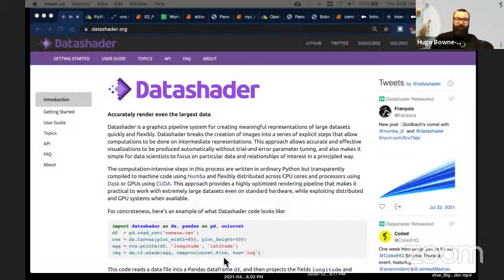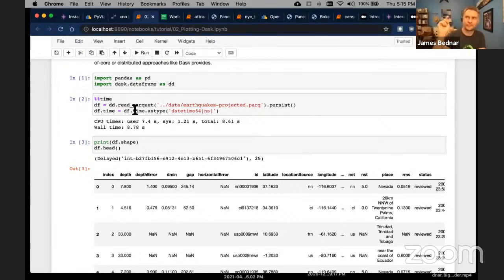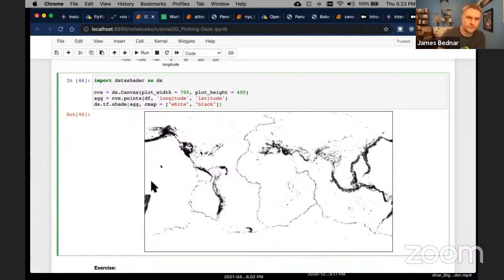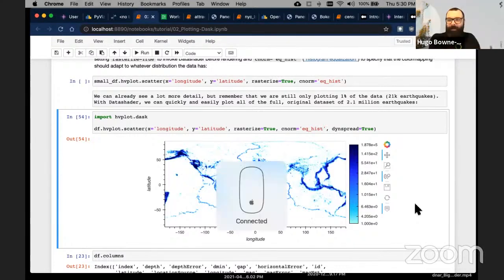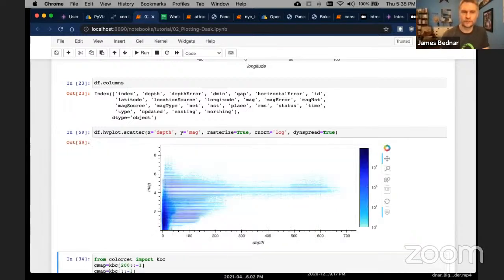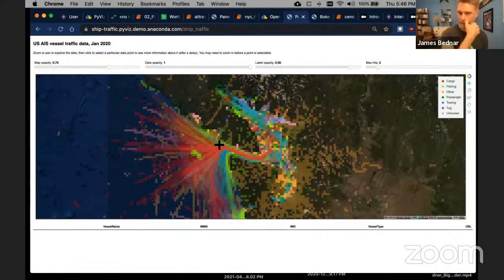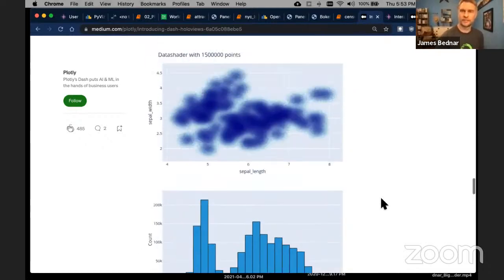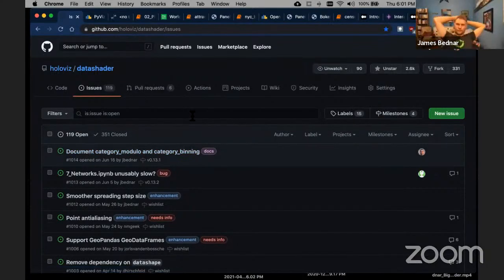Datashader: Plotting all your data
Dr. James A. Bednar, who works at Anaconda running consulting projects and maintaining the HoloViz suite of open-source tools, joins Coiled to discuss Datashader.

Datashader renders even the largest datasets quickly and accurately, helping reveal their true distribution.

Without Datashader, additional data points often obscure rather than reveal your data, with each new point overplotting and hiding previous ones. Datashader numerically aggregates all the data points falling in each pixel, then uses nonlinear colormapping to visualize both trends and outliers faithfully.

Datashader's computation is accelerated on CPUs using Numba (+ RAPIDS on GPUs) and distributed using Dask so that you can make full use of all available hardware. To help you see patterns at every spatial scale, Datashader has been integrated with Bokeh and Plotly (via HoloViews) and with Matplotlib, providing interactive plotting for billions of points even on an ordinary laptop.

After attending, you’ll know:

- What sort of plotting issues Datashader helps you avoid
- How to apply Datashader to your Pandas or Xarray data
- When to use Dask with Datashader

Join us Thursday, July 29th at 6 pm US Eastern time by signing up here and dive into the wonderful world of Datashader!